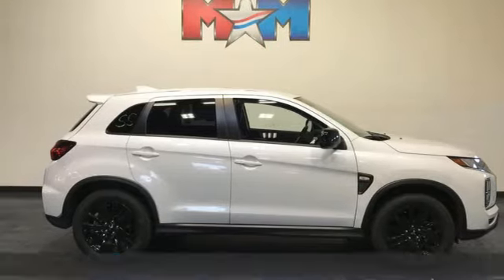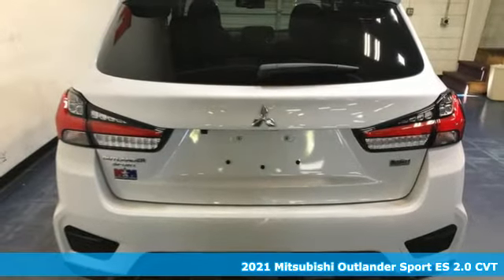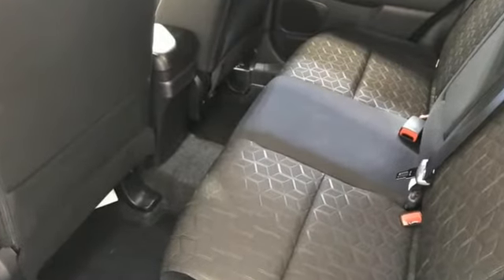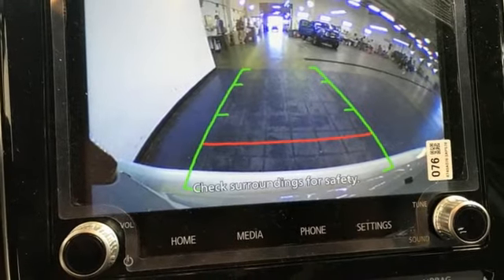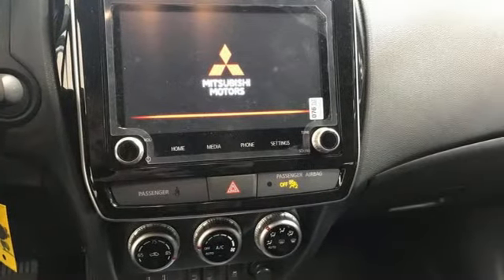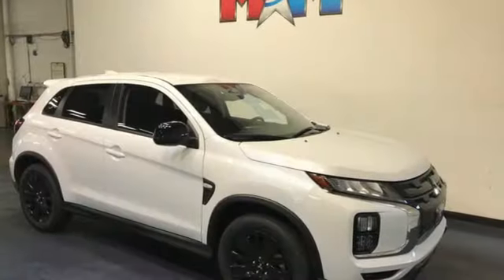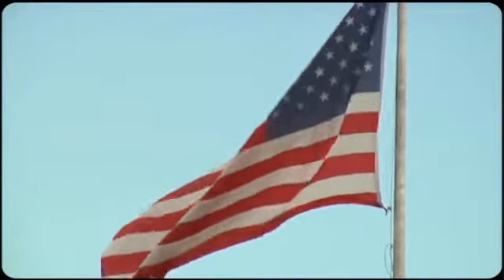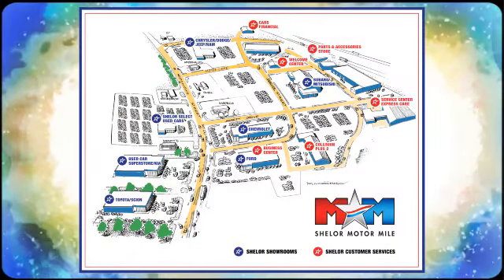New 2021 Mitsubishi Outlander Sport Christiansburg VA Blacksburg, VA MT210068 - SOLD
Year: 2021
Make: Mitsubishi
Model: Outlander Sport
Trim: Sport Utility
Engine: 2.0L 4 Cylinder Engine
Transmission: CVT Transmission
Color: DIAMOND_WHITE_PEAR
Stock #: MT210068
VIN: JA4APUAU2MU030554